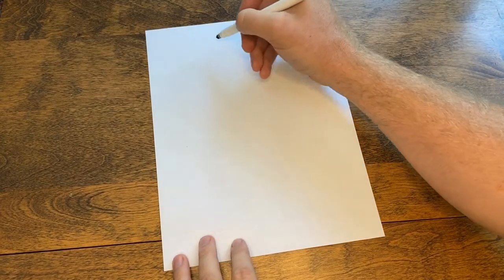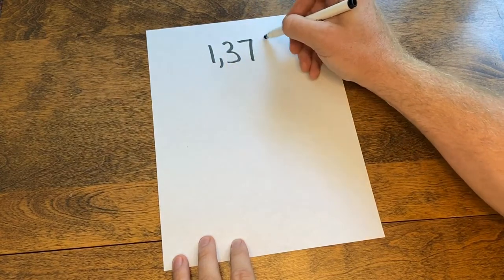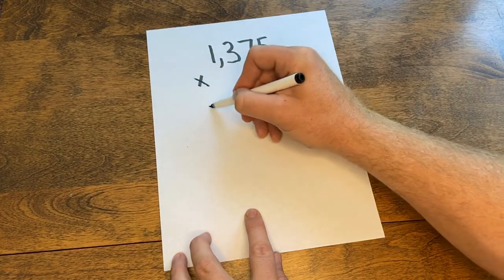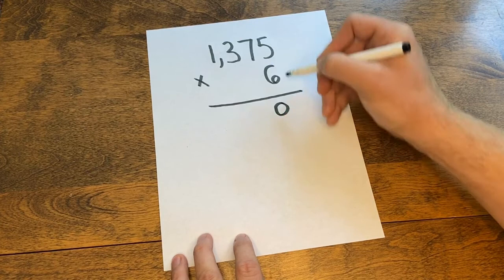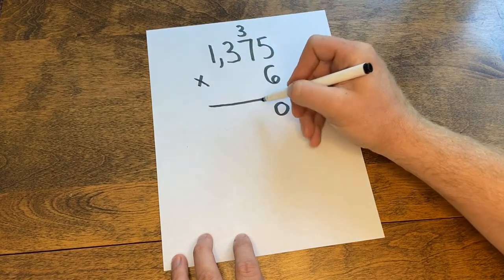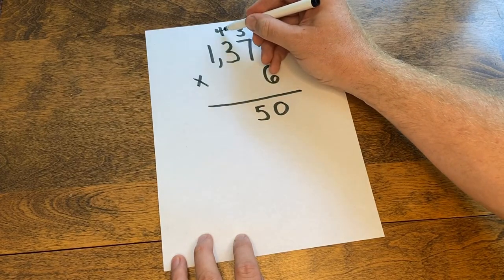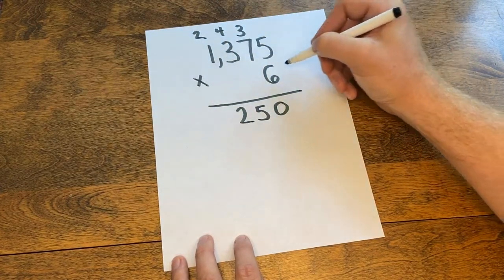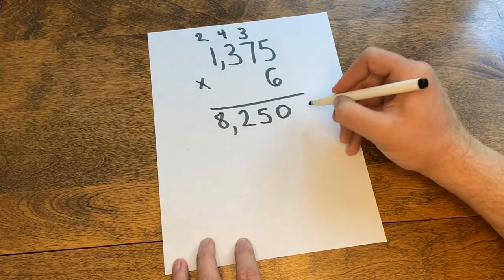One by Multi digit Multiplication Video Example: Mr. Kidder's Keys to Online Learning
Here's an example of how to solve a one digit by multi-digit multiplication problem. Rewatch if you need additional guidance. Good luck mathematicians!